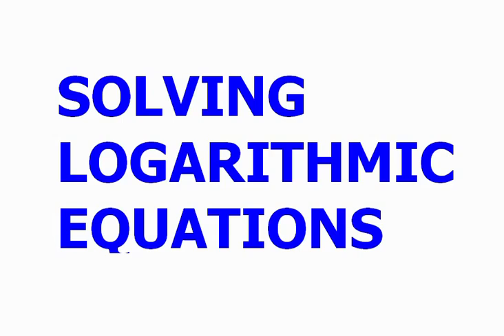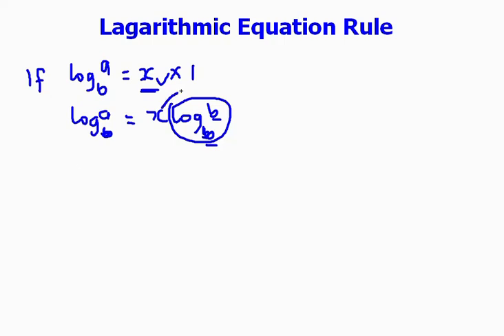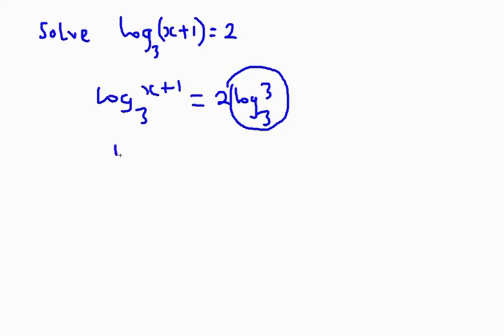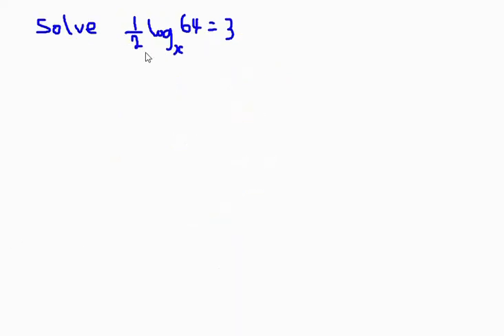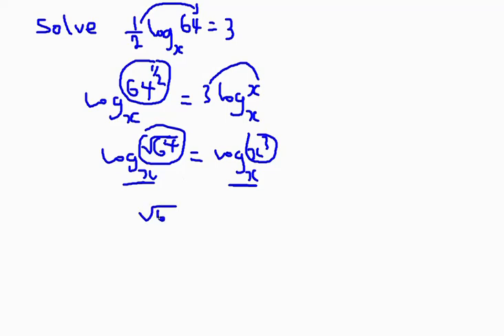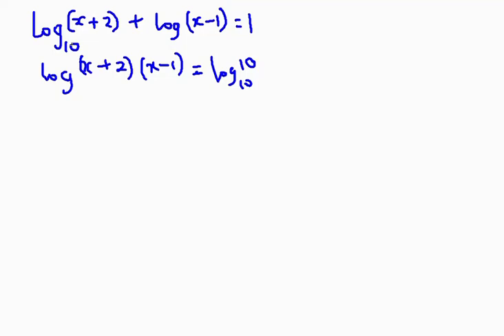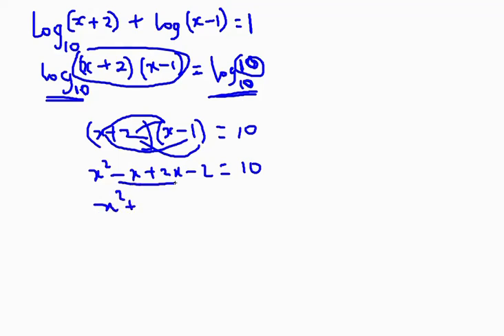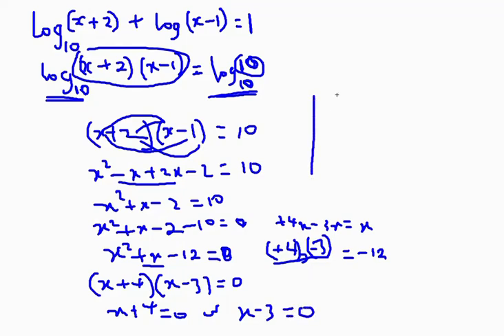Mastering Logarithmic Equations: A Step-by-Step Guide 🔢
🚀 Unlock the mystery of logarithmic equations with our comprehensive guide! From basic concepts to advanced problem-solving techniques, this video has it all.

Join us on a journey through the world of logarithms as we demystify these mathematical beasts and empower you to conquer any equation with confidence.

Whether you're a student tackling homework or a lifelong learner craving new challenges, this tutorial is your ticket to logarithmic success.

Get ready to level up your math skills and impress your peers with your newfound expertise! 💡✨